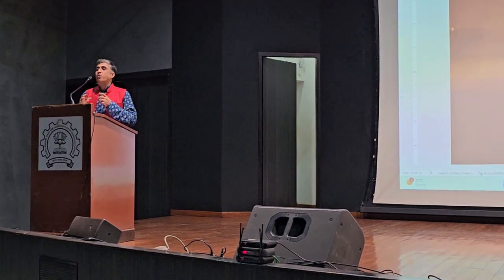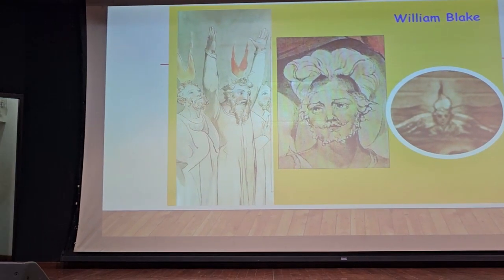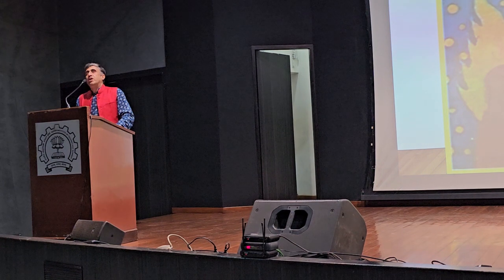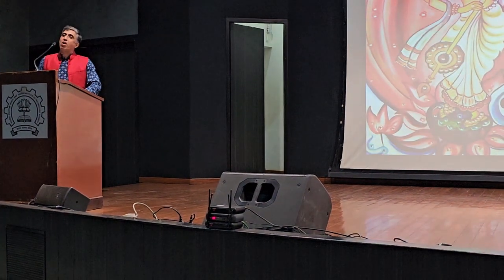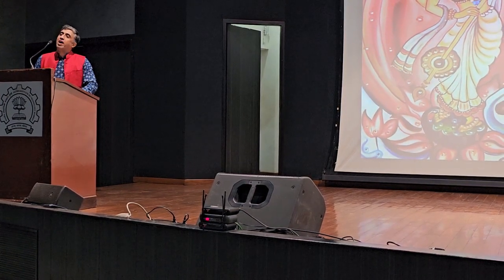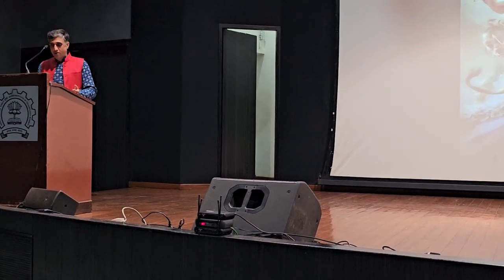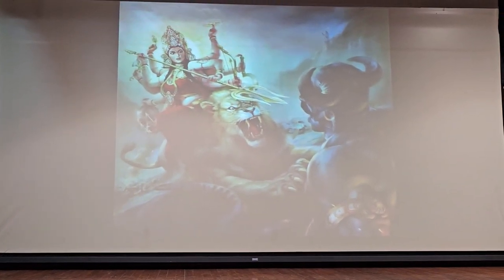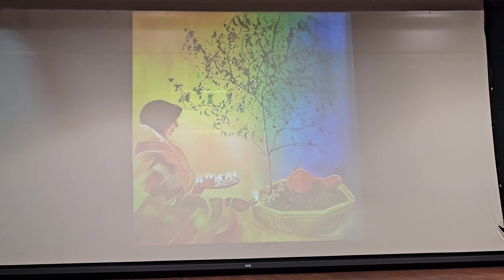शास्त्रीयसङ्गीतस्य नृत्यस्य च माध्यमेन तनावप्रबन्धनकार्यशाला l Stress Management l IITB 28 May 2023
भारतीयशास्त्रीयसङ्गीतस्य नृत्यस्य च माध्यमेन तनावप्रबन्धनकार्यशाला Stress Management Workshop through Indian Classical Music and Dance l IIT Bombay l 28 May 2023

Unforgettable experience led by the *dynamic performers Neha Verma and Geetika Tewari, alongside the incredible speaker, Dr. Alok Kumar on Sahaja Yoga Meditation

Flow of Program:
1. Welcome
2. Introduction
3. Experience of the spirit (narrative)
4. Shiv Stuti (Dance by Geetika)
5. PPT presentation (Dr. Alok)
6. Devi Stuti (Dance by Neha)
7. Self Realisation / meditation
8. Kundalini Vritant (Duet dance)

Epic fusion of music, dance, stress management, sahaja yoga meditation and serenity! Organized by Yogastha Club at IITB